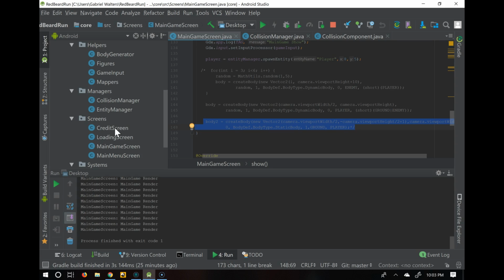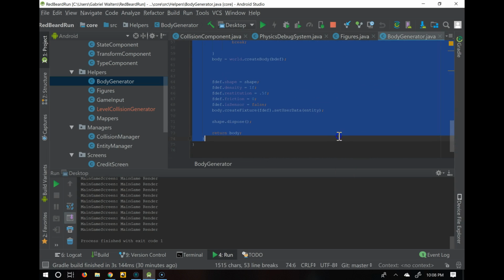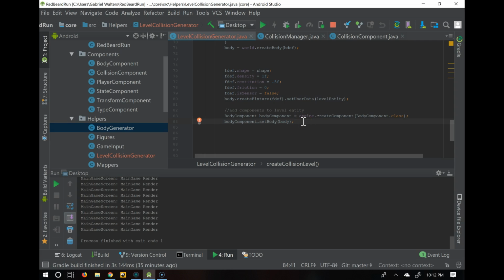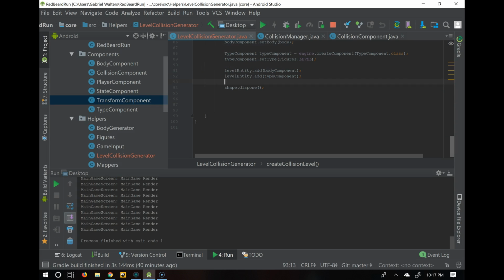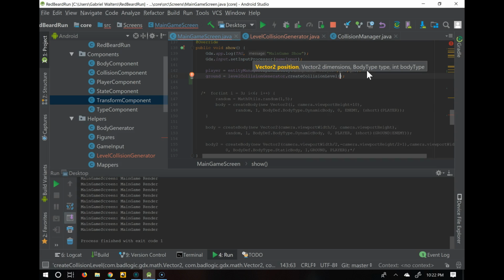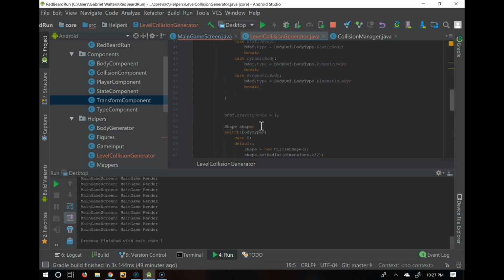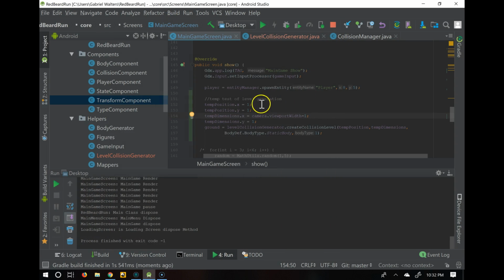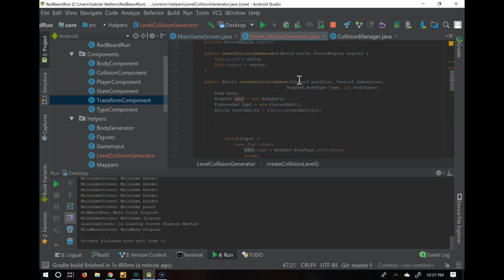Level Collision Generator (simple test)